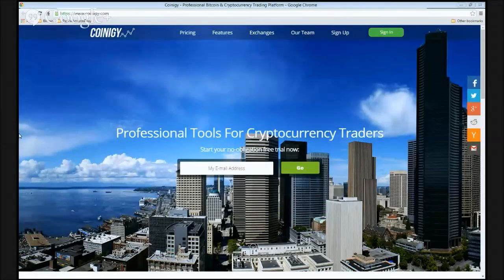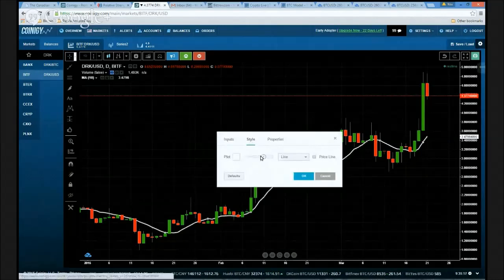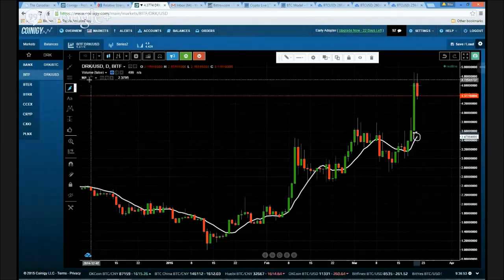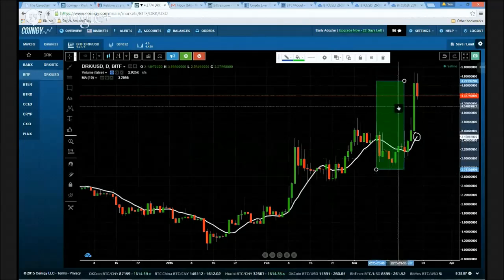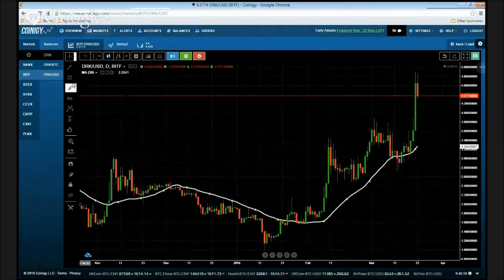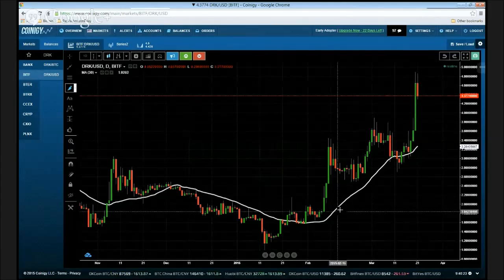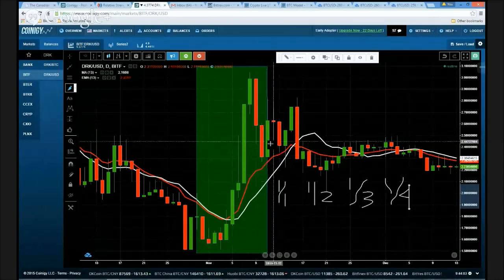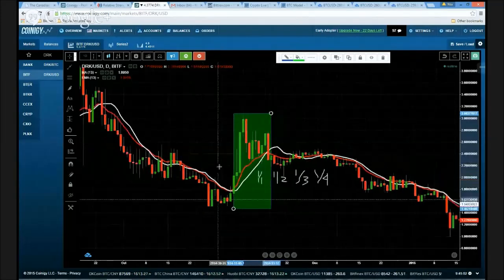Bitcoin Moving Average Tutorial - SMA, EMA & More - Bitcoin Technical Analysis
How to use Moving Averages with Bitcoin

A Moving Average is calculated by adding the closing price of Bitcoin for a number of time periods and then dividing this total by the number of time periods.

Sign up for TRI's School For Bitcoin Trader Development